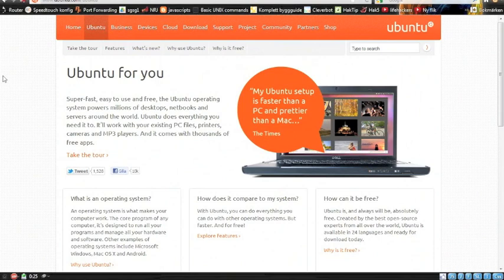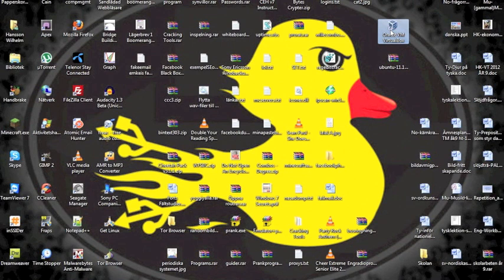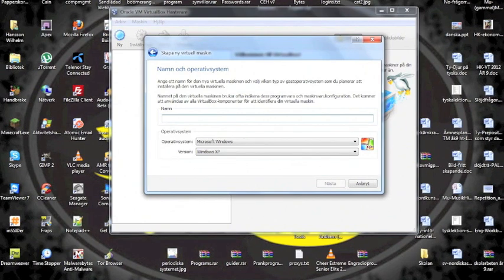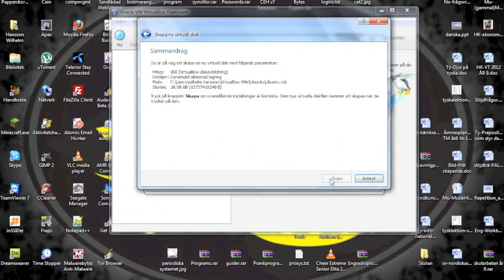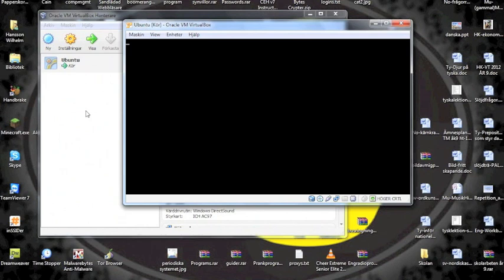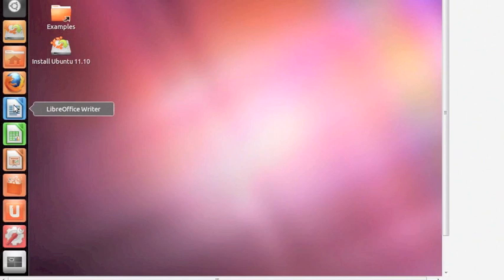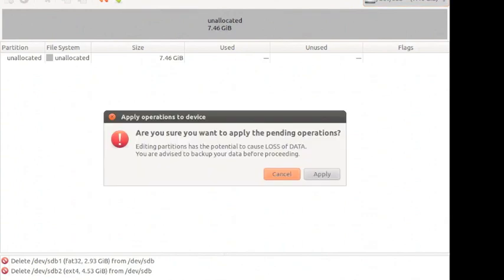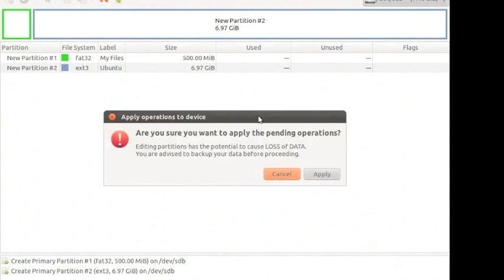Install Ubuntu on a USB-stick -Part 1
In this video I will show you how to install Ubuntu on a USB-stick. It´s not like a live-CD where you get a fresh copy of the Operation system every time you reboot. Your changes will be saved and the same is for your files and folders. So you will be able to boot your USB-stick from any computer and everything is saved.
Downloads:
Virualbox:
Ubuntu:
for more.